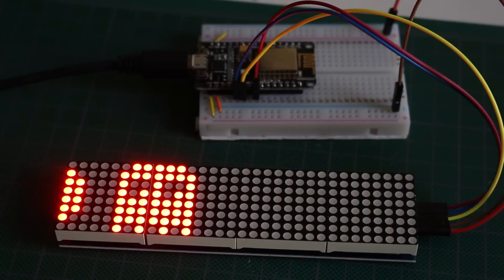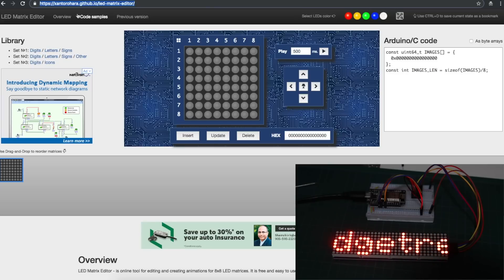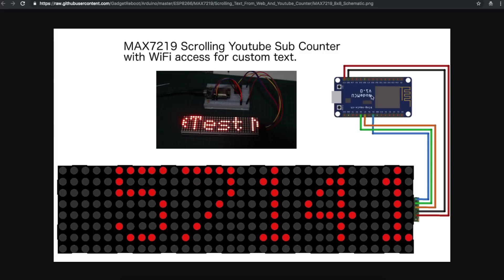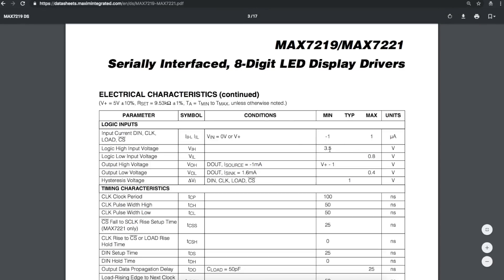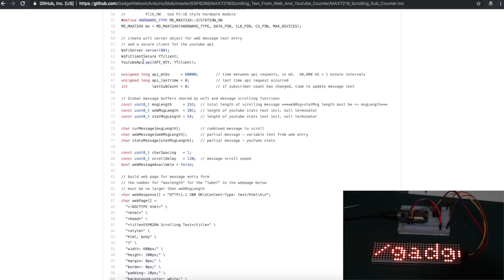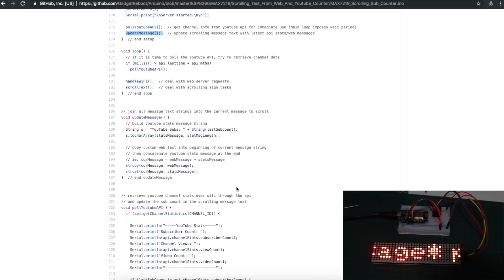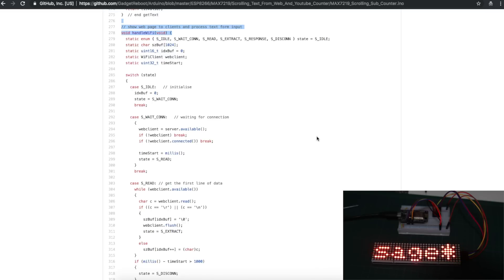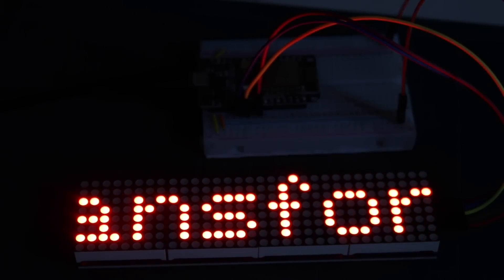MAX7219 WiFi Sub Counter - ESP8266 WiFi Scrolling Message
Using the MAX7219 to control four 8x8 LED matrix modules and create a scrolling text sign.
Text scrolling examples include a YouTube subscriber counter and custom text entered via WiFi into a web server running in the ESP8266.

Note:  The LED library defaults to 50% intensity so I should make a test sketch to ensure running all LEDs  at full intensity and check the current consumption again.  Will update at that point.

Previous video on how to get a YouTube API key working for an ESP8266 subscriber counter: